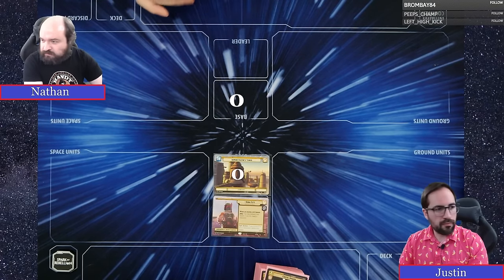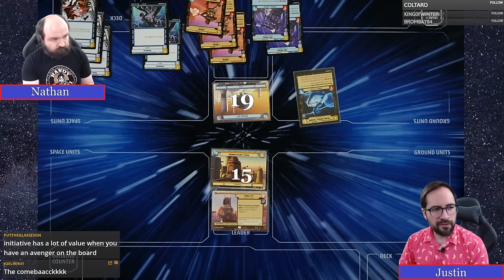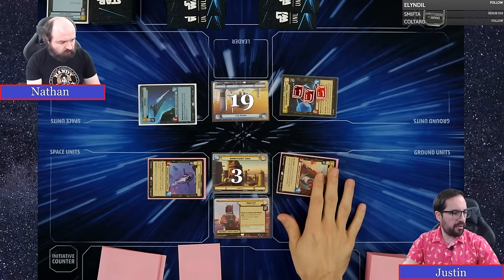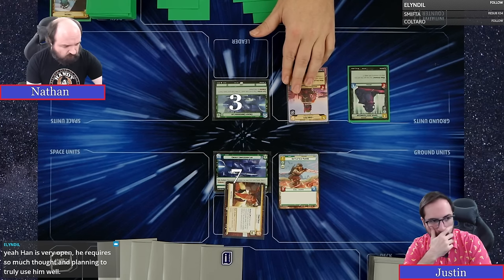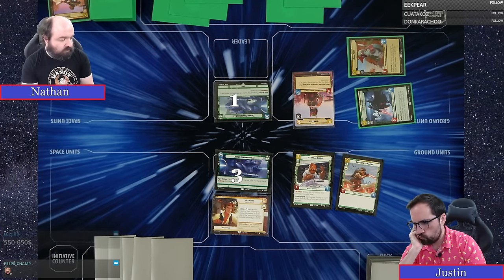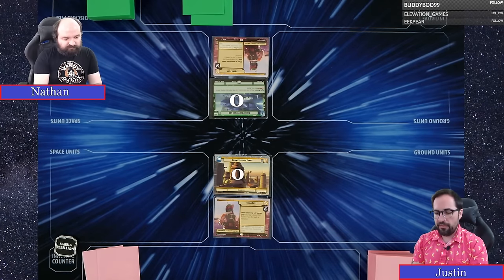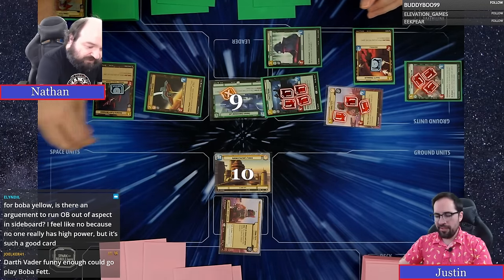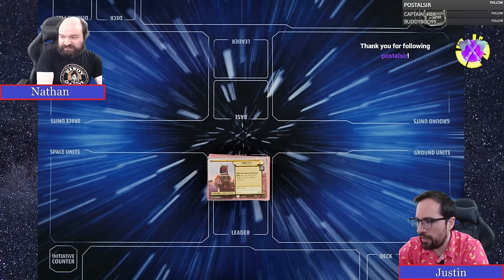Star Wars Unlimited Gameplay - A Tale of Two Bobas Part 2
We take the top 2 Boba Fett Decks from the OPE tournament the previous weekend and play some Best of 3 matchups culminating in the Boba v Boba Mirror!

0:00 Intro
1:16 Thrawn vs Boba Yellow
47:16 Han vs Boba Green
1:29:10 Boba Yellow vs Boba Green